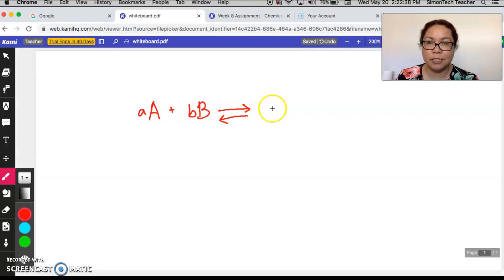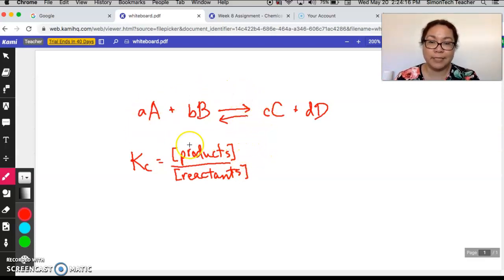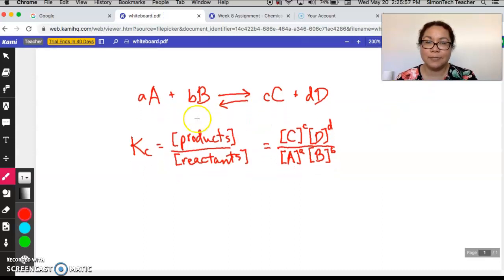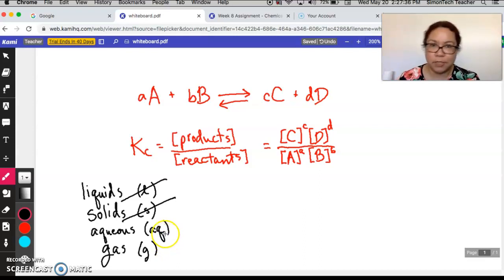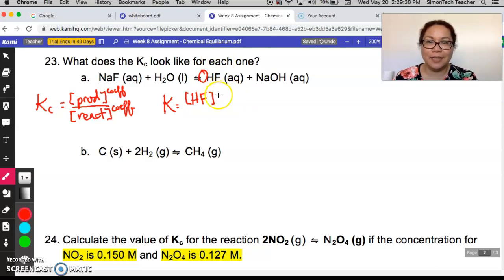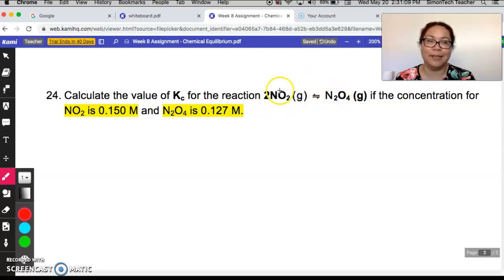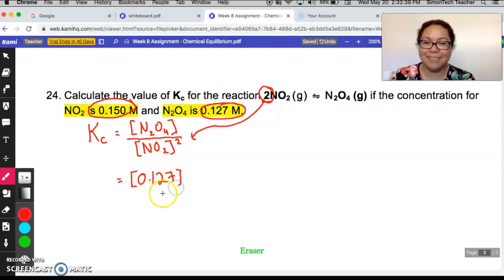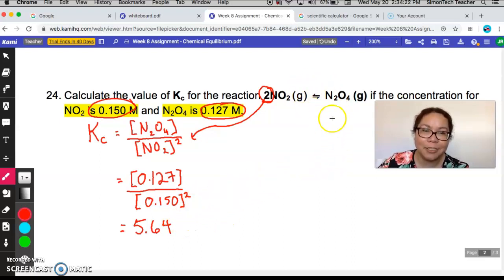Week 8 Chemical Equilibrium